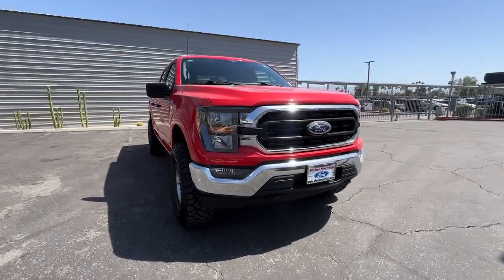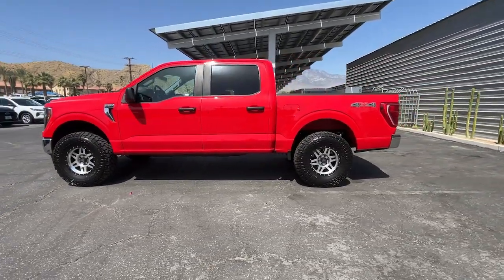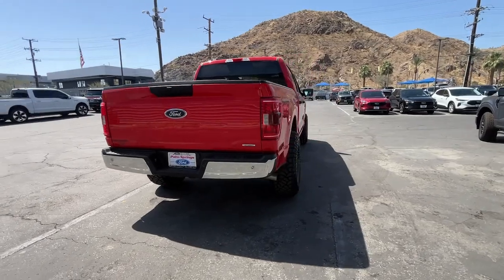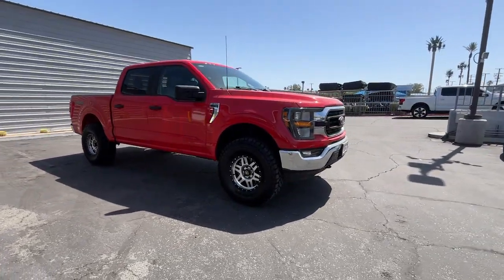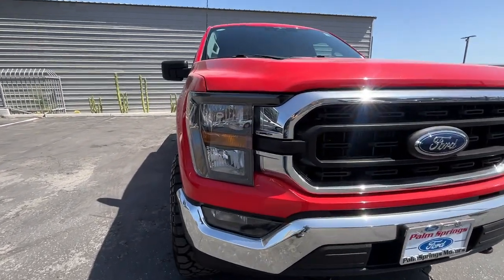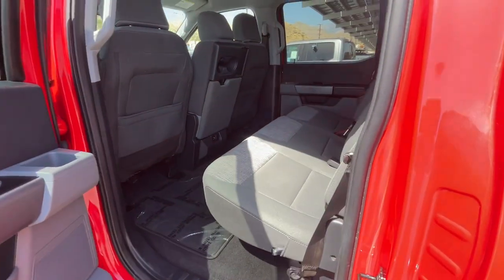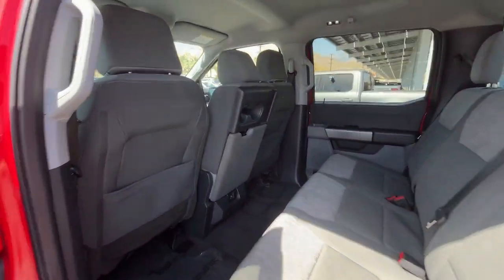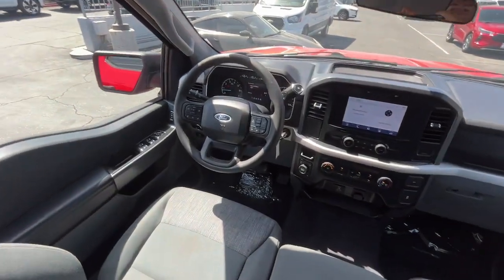2023 Ford F-150 XLT CA Palm Springs, Indio, La Quinta, Cathedral City, Palm Desert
Pre-Owned 2023 Ford F-150 XLT available at Palm Springs Motors located in 69200 E Palm Canyon Dr, Cathedral City, CA, 92234 and servicing the Palm Springs, Indio, La Quinta, Cathedral City, Palm Desert area.